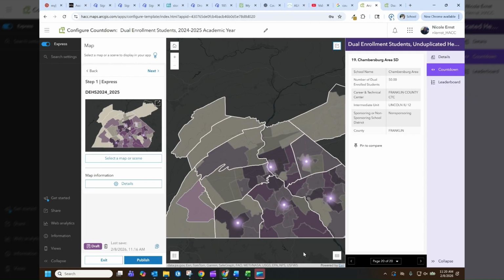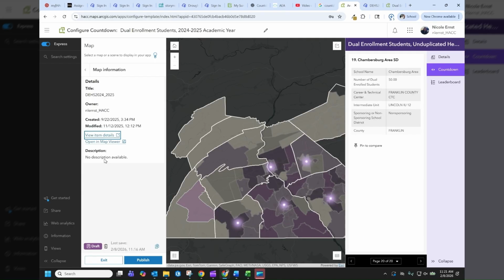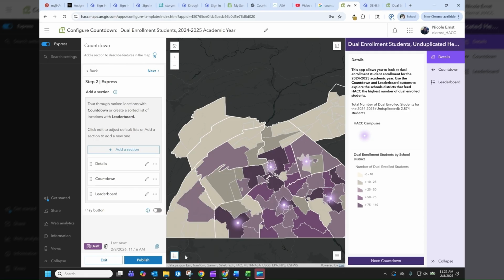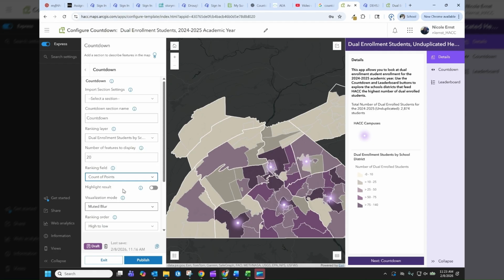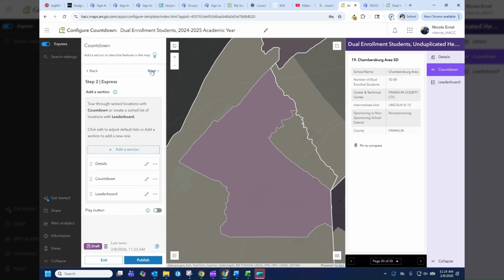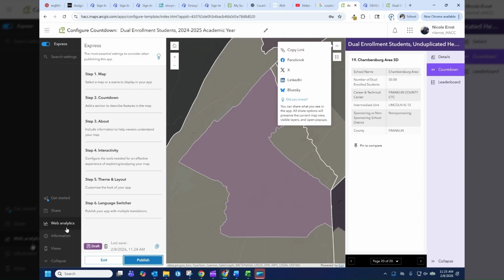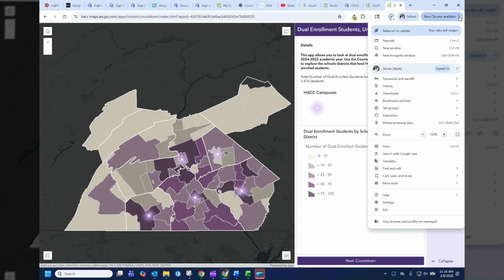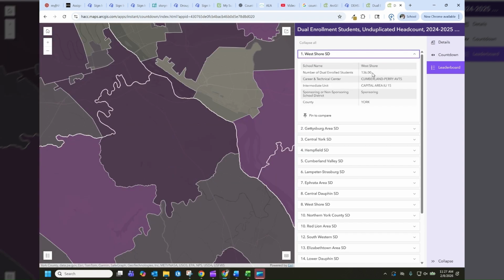The Countdown Instant App